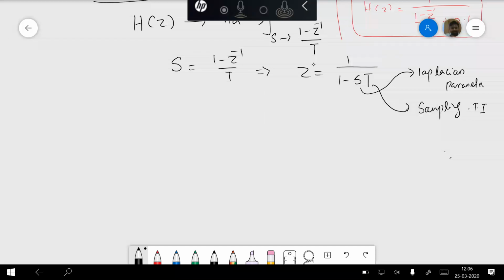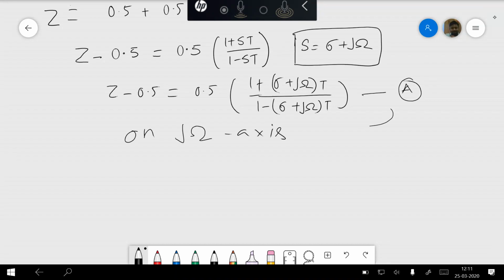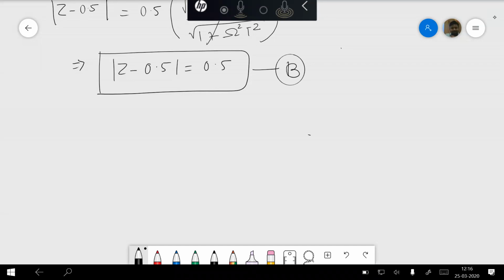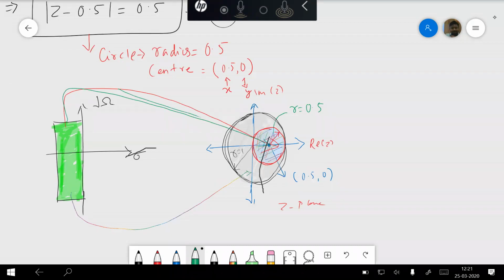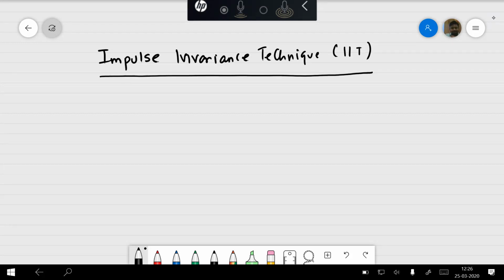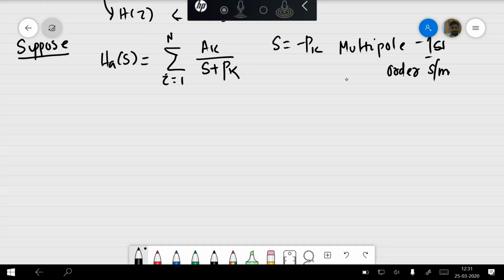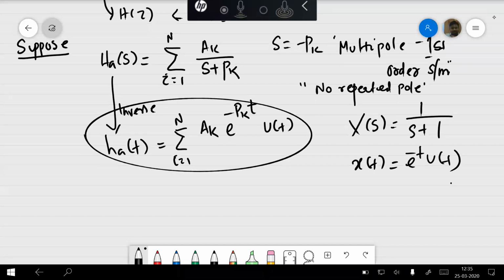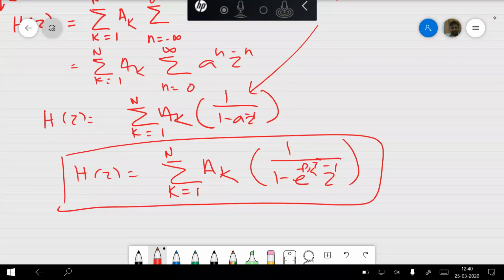Designing Digital Infinite Impulse Response Filters using Approximate Derivative (Part-2)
This lecture is about Designing Infinite Impulse Response Filters using Approximate Derivative method also the fundamental of impulse invariance technique is also discussed. The lecture aimed for 5th and 6th B.tech (ETC/ECE) Students of most of the Universities in India,